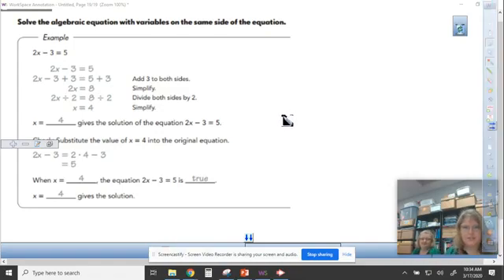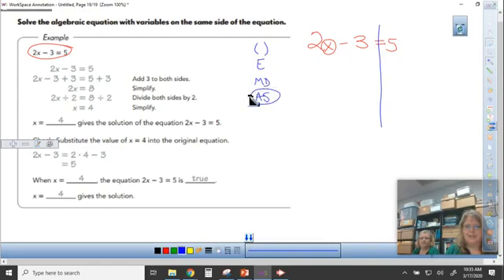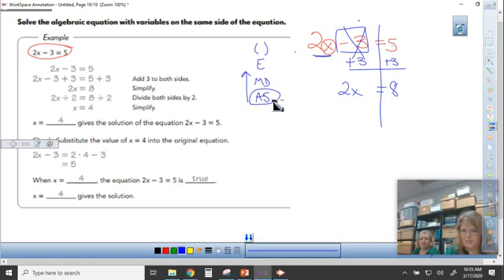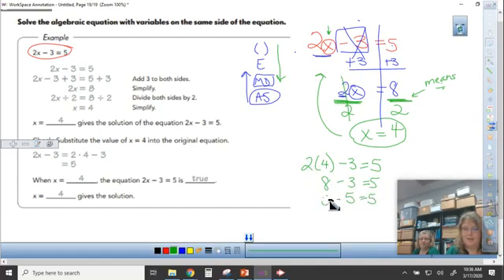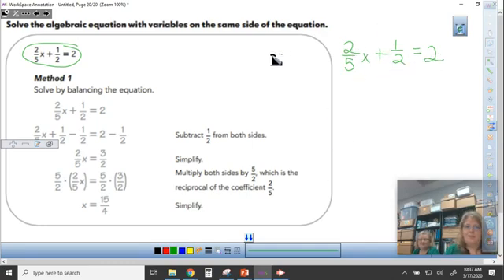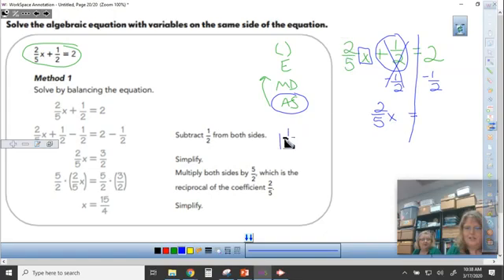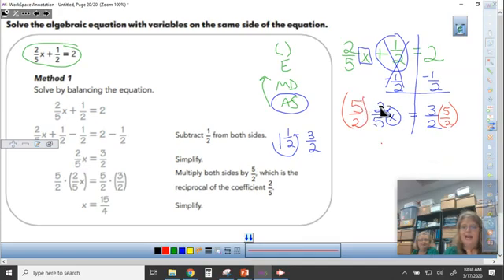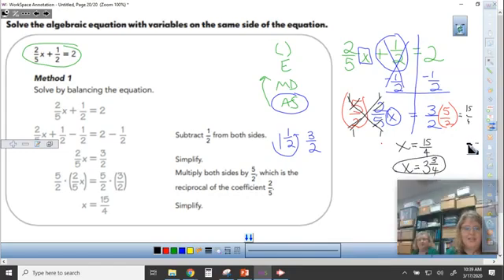7th Grade Math: Lesson 9